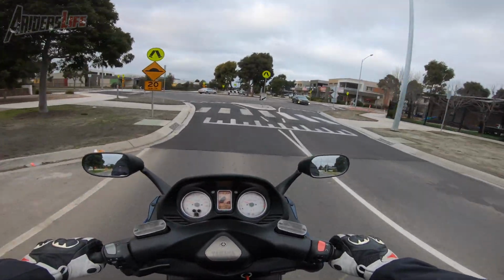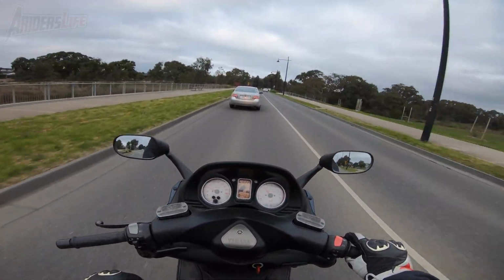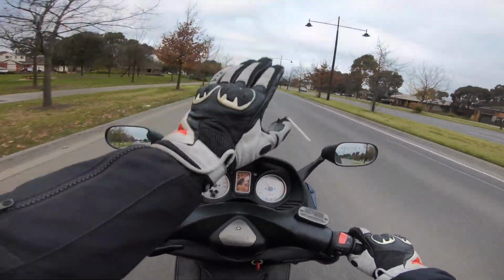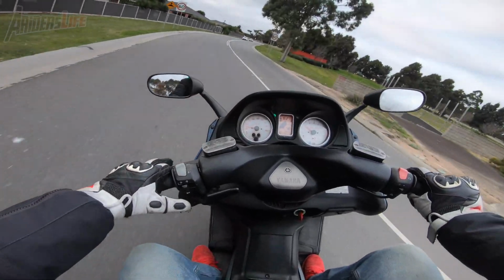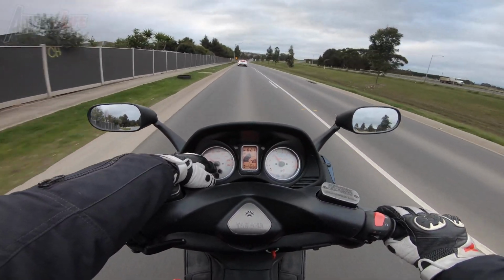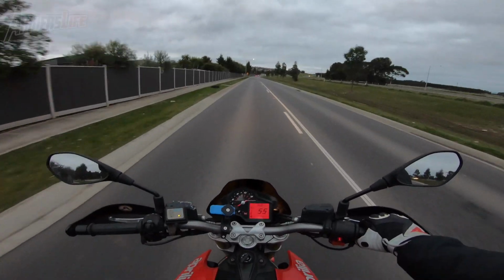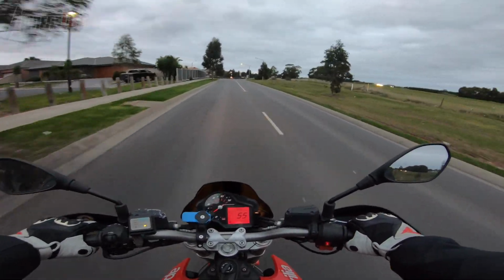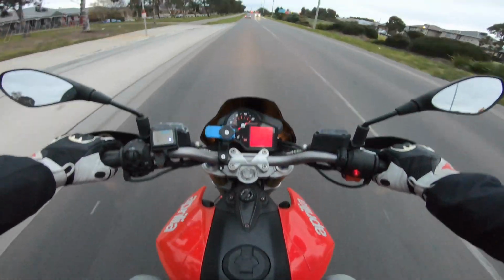Yamaha Tmax - Testing new GoPro Mic - im back!?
In this video, i test my New gopro and mic setup while i ride my tmax and my Aprilia dorsoduro 750.

Who is ariderslife?? - Im just a guy who loves motorcycles,  this channel is all about bikes i ride, film, test, review, fix and discuss. I do not represent a business or organisation but an ideology that everyone needs a bike in their life!. Thank you for reading this family friendly message :-)